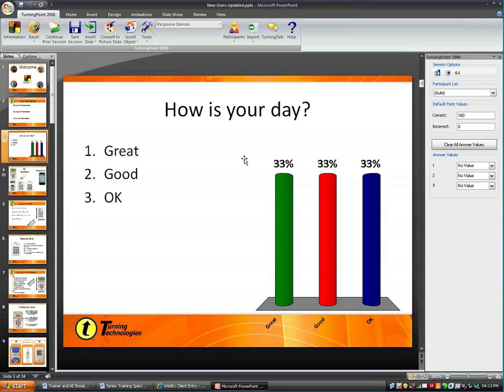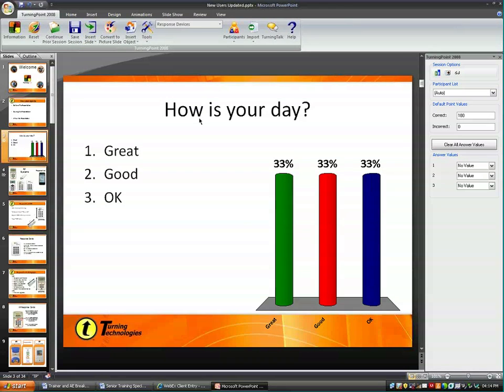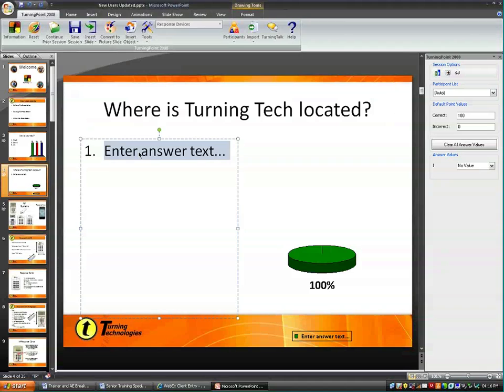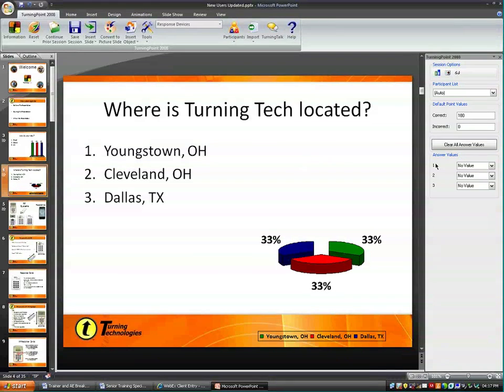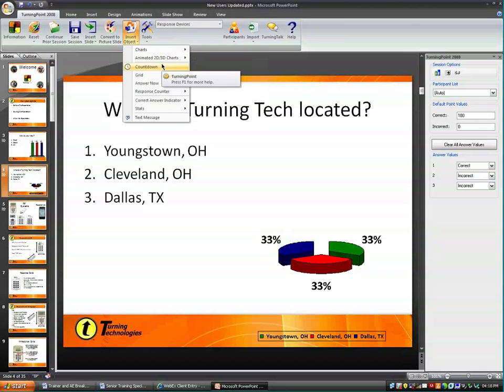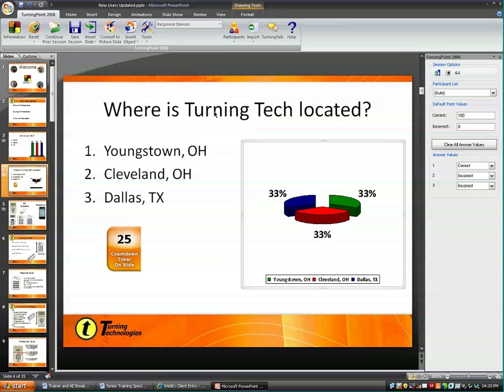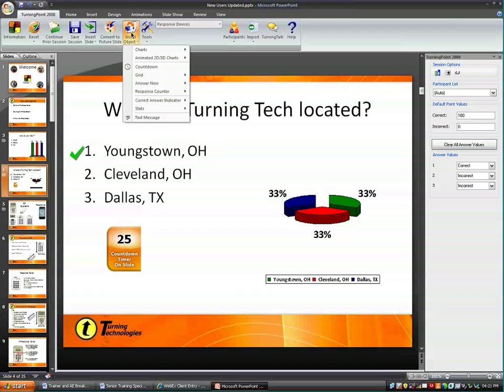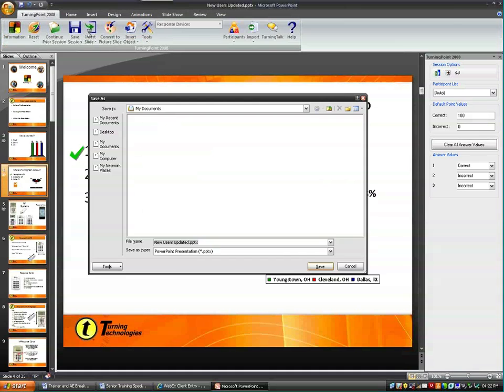TurningPoint: Basic Training - Part 2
Kevin Holtz from Turning Technologies gives a beginner's training session on TurningPoint. (Part 2 of 6.)